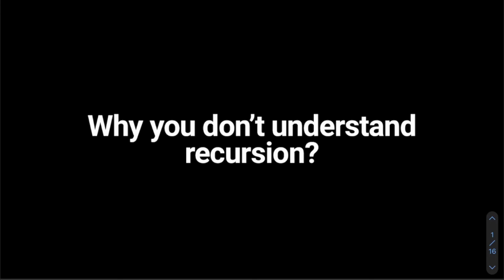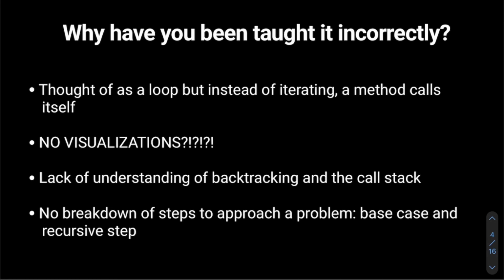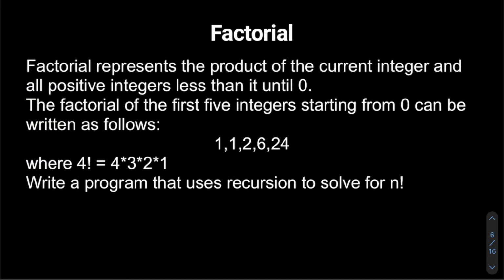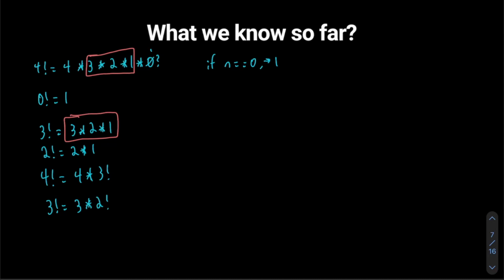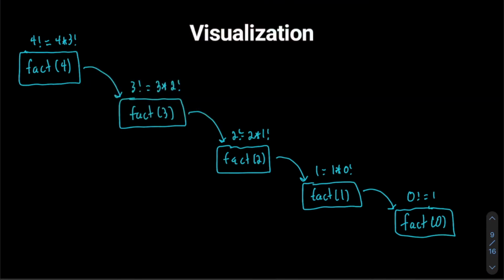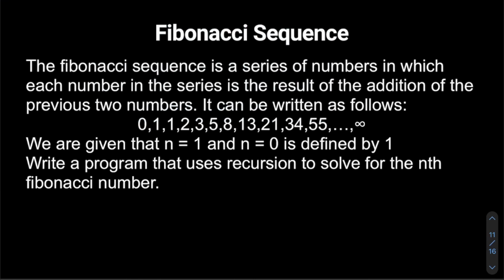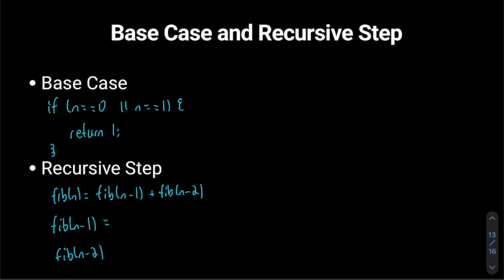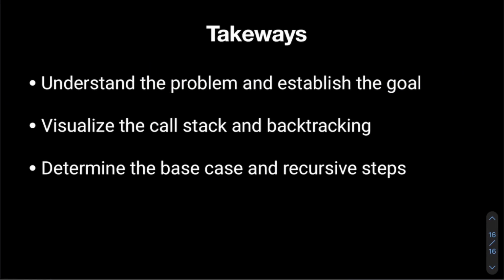Why You Don't Understand Recursion? (Episode. 1)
Recursion can be one of the most confusing concepts in Computer Science. Learn more about how you can visualize and breakdown simple recursion problems and apply them to difficult questions.